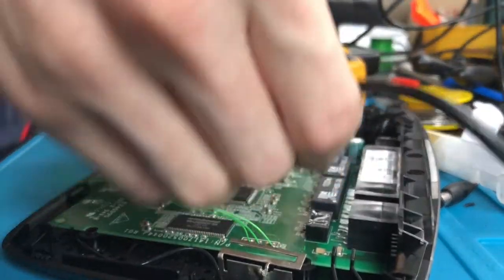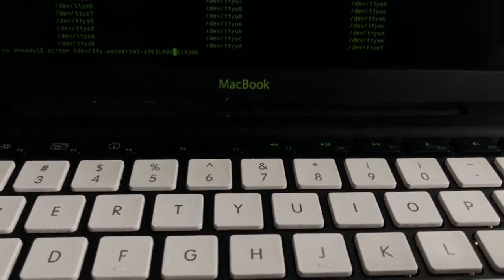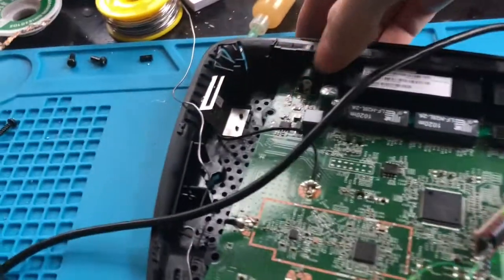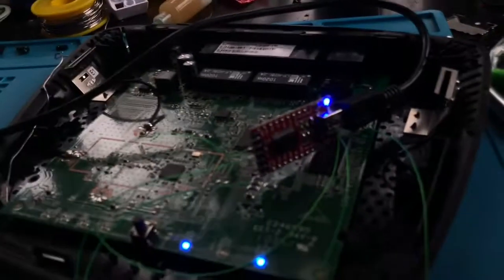How to get Uart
Tutorial Works on Mac OS and Linux:
Command to find Com Port
ls /dev/tty*
Command to interface
screen /dev/tty.usbserial- 115200